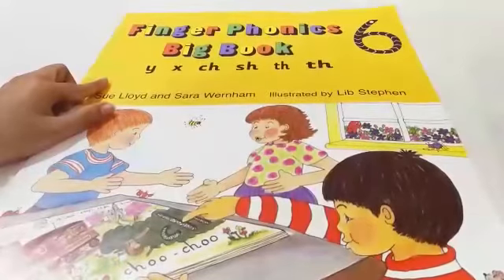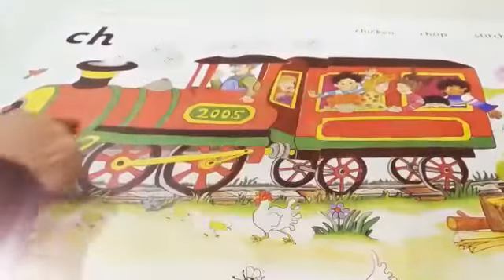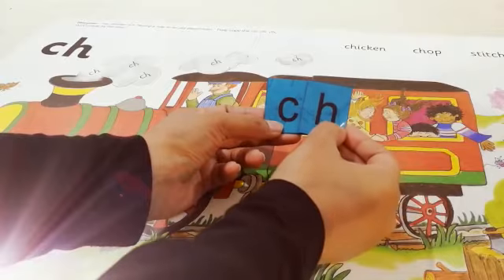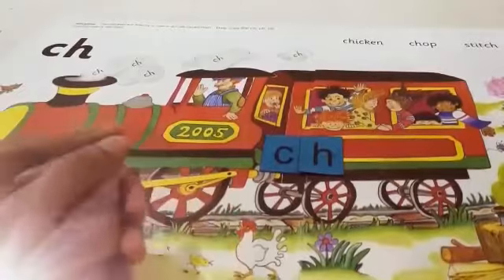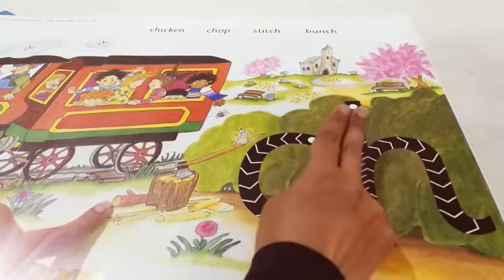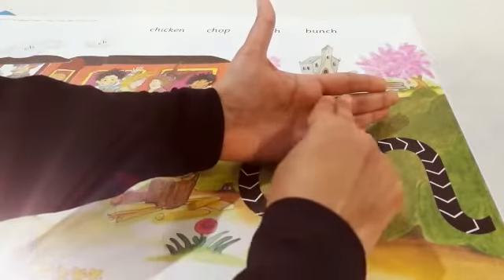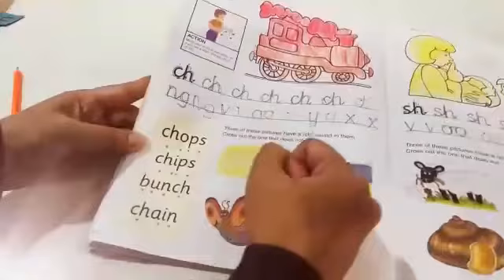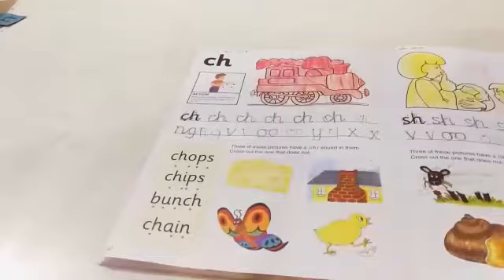Introduction Of Digraph Jolly Phonics (Nursery)